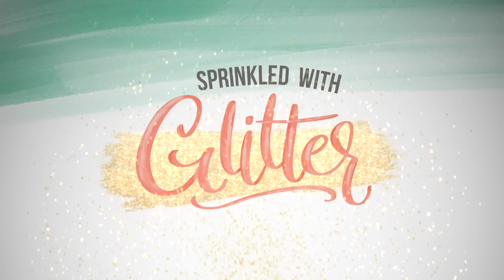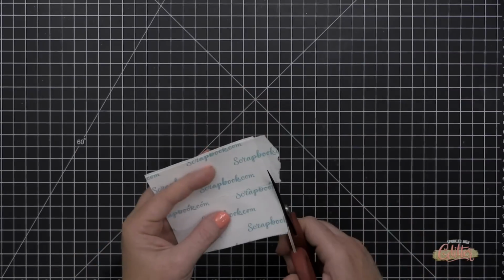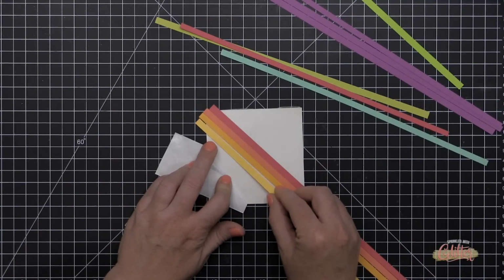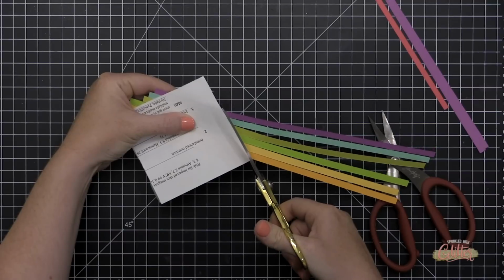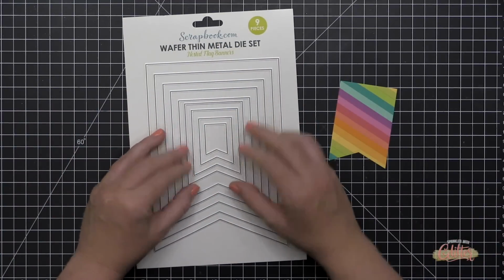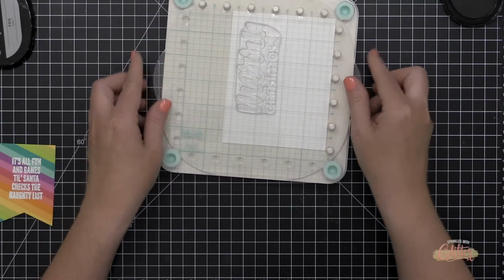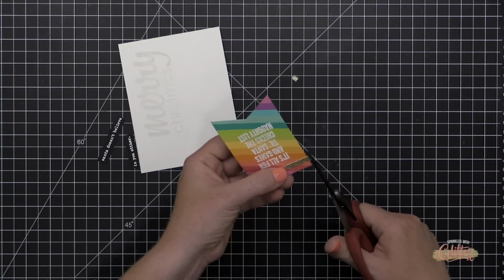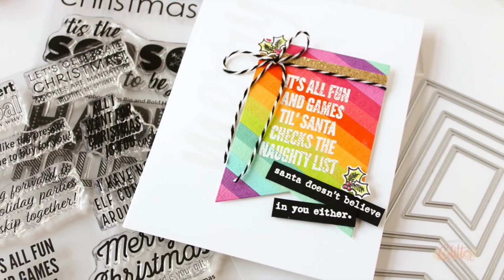Rainbow Striped Paper Piecing - Christmas In July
• My Colors Cardstock My Minds Eye Aqua Tones 12x12 Canvas Cardstock Pack

• My Colors Cardstock My Minds Eye Green Tones 12x12 Canvas Cardstock Pack

• My Colors Cardstock My Minds Eye Pink and Red Tones 12x12 Canvas Cardstock...

• My Colors Cardstock My Minds Eye Blue Tones 12x12 Canvas Cardstock Pack

• American Crafts - 12 x 12 Specialty Paper - Glitter - Gold

• Bazzill Basics - Card Shoppe - 8.5 x 11 Cardstock - Premium Smooth Texture...

• 5 Sheets - Permanent - 6 x 6 Inches - Adhesive Pack

• 8.5 x 11 Inches - Permanent Adhesive - 5 Sheet Pack

• American Crafts DIY Shop 3 Gold 8 Inch Scissor

• Crafters Companion Gemini Jr Die Cutting and Embossing Machine